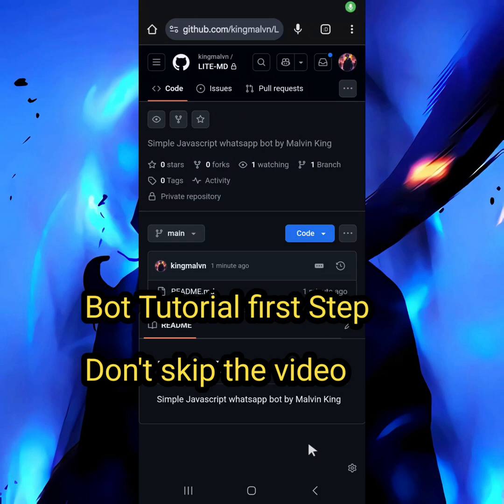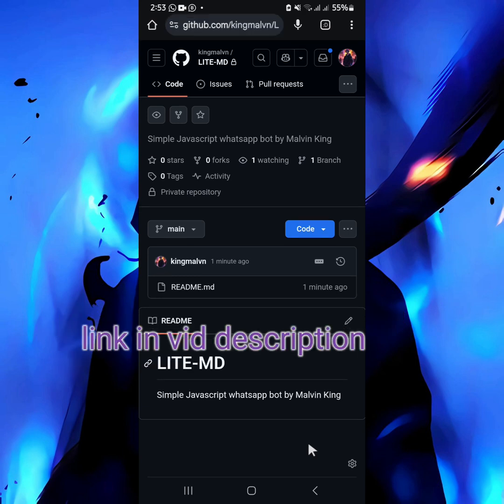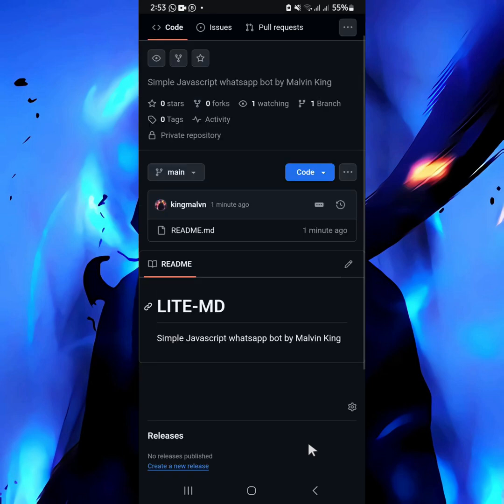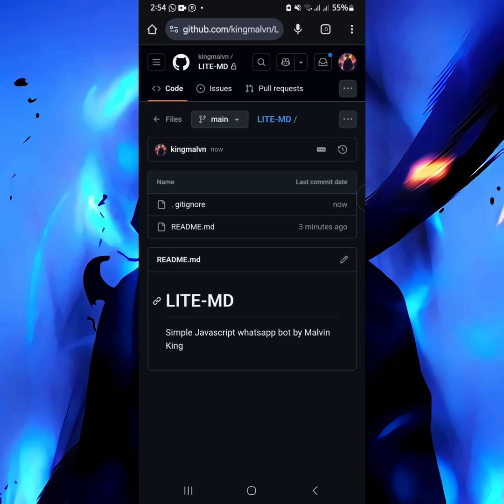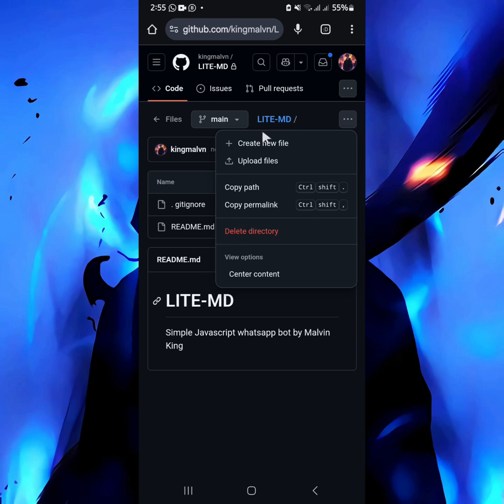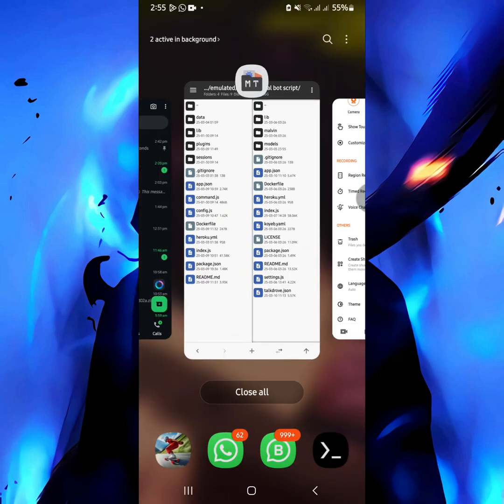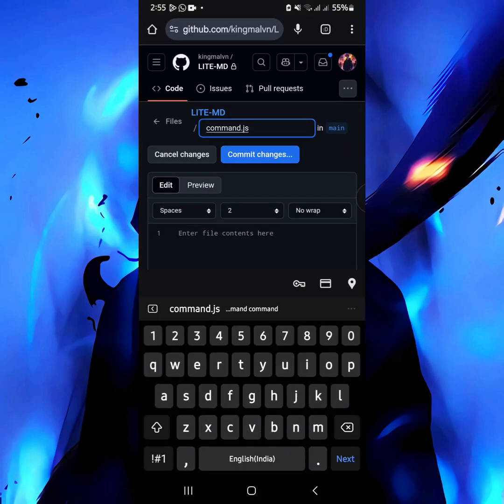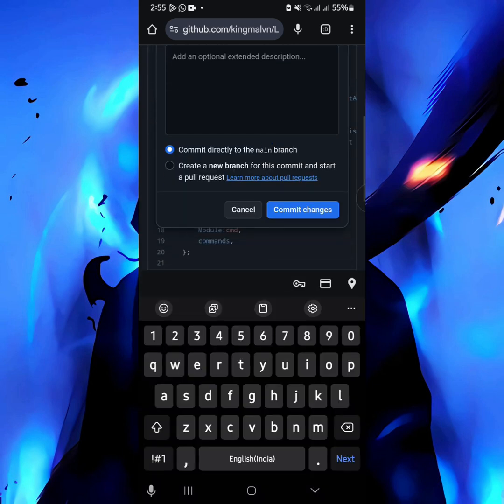Let's create a WhatsApp bot with your name! || Create Your Own WhatsApp Bot || Part 1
Watch the video and get an idea. If you don't download these files and use them, you might get an error. [PART 1]

[𝙋𝘼𝙍𝙏 01] - create config.js , package.json ,gitigore,command.js,app.json

FILES DOWNLOAD Links -

PART 0.1⤵️

PART 1⤵️

PART 2⤵️